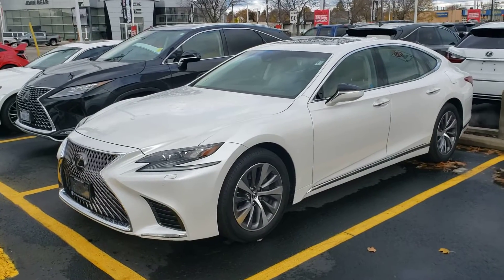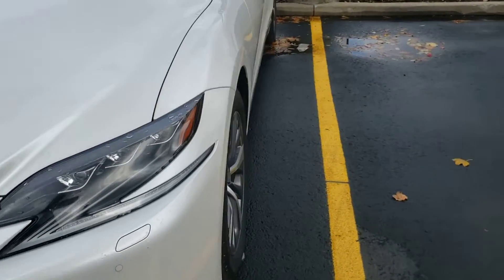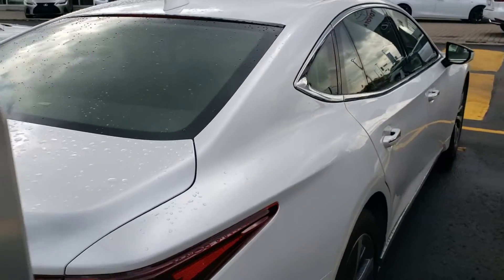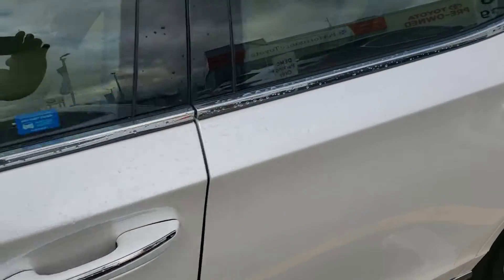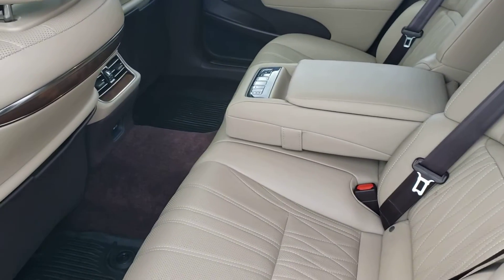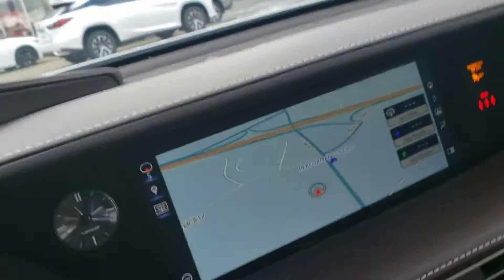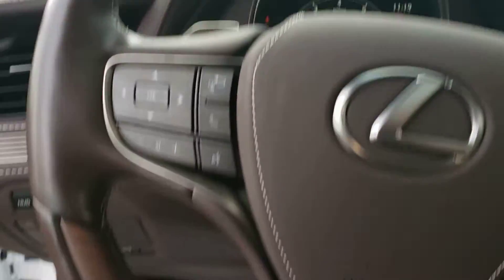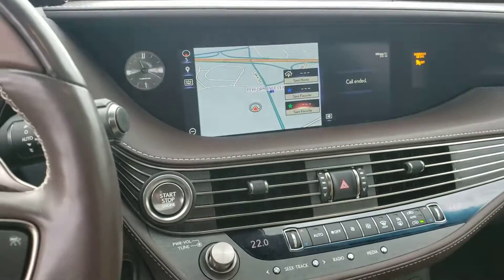2018 Lexus LS500 from Performance Lexus